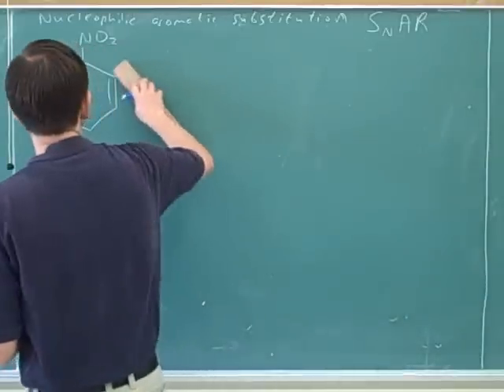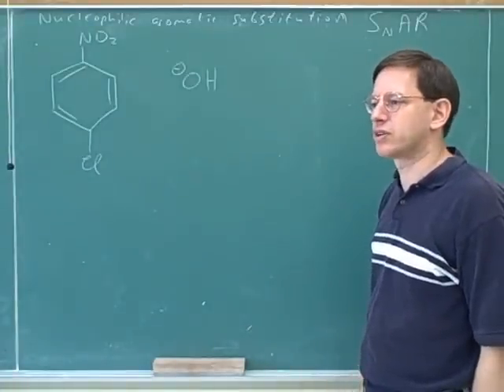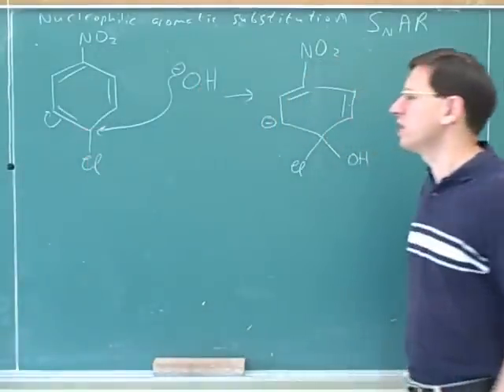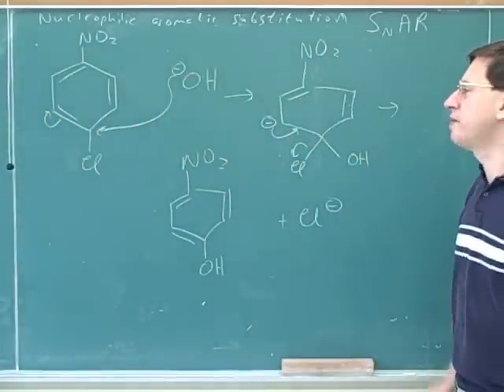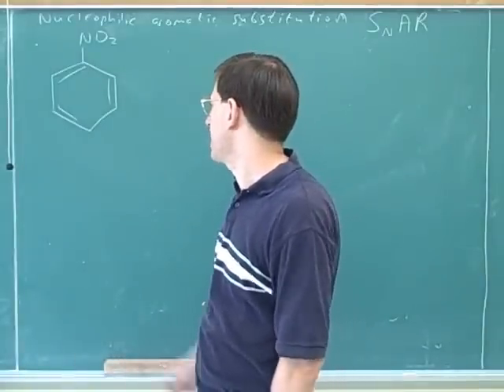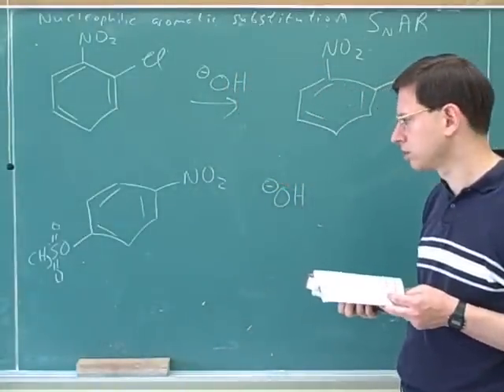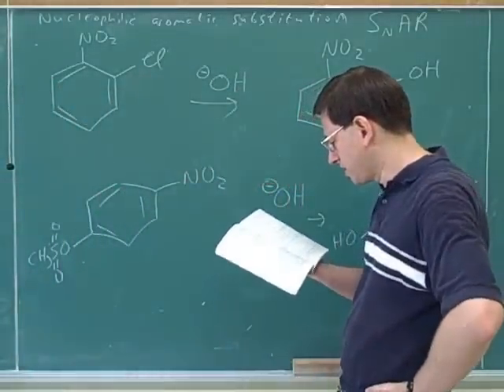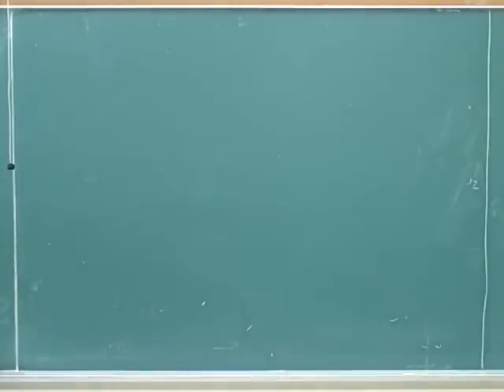Nucleophilic aromatic substitution (2)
Organic chemistry: Nucleophilic aromatic substitution. Substitution through benzyne intermediates. Summary of methods for synthesis of phenols. Benzylic oxidation to carboxylic acids; synthesis problems involving benzylic oxidation. Radical benzylic halogenation

(1) Nucleophilic aromatic substitution
(2) Continued
(3) Substitution through benzyne intermediates
(4) Continued
(5) Continued. Summary of methods for synthesis of phenols. Benzylic oxidation to carboxylic acids
(6) Radical benzylic halogenation
(7) Continued. Synthesis problems involving benzylic oxidation
(8) Continued